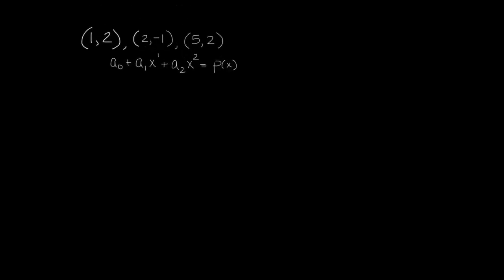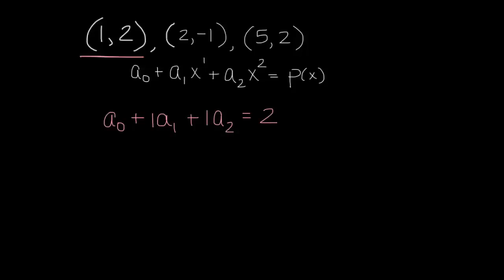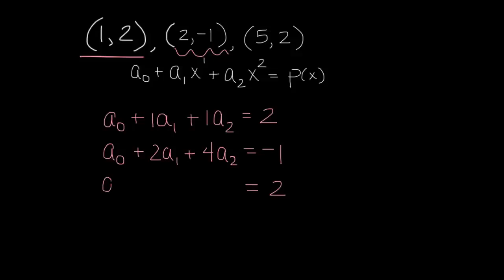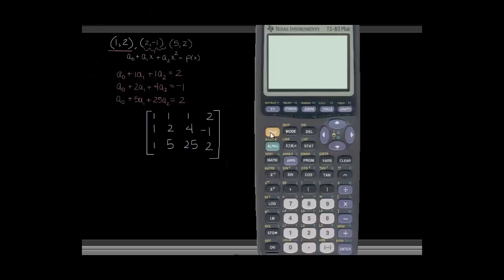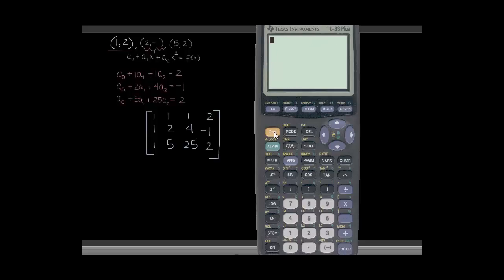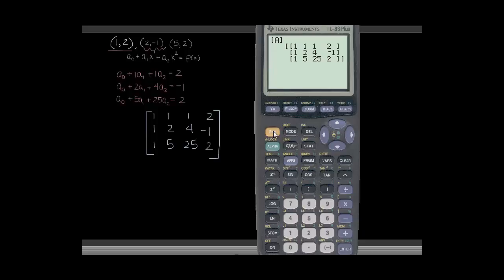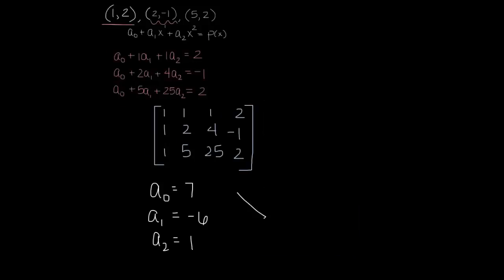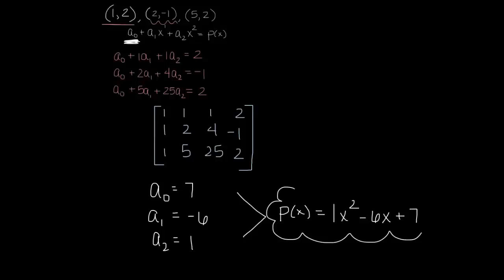Linear Alg 225 Ch 1 Write Polynomial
How to write a polynomial given points using a matrix